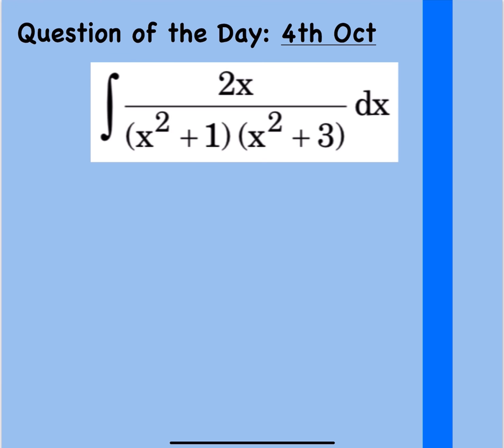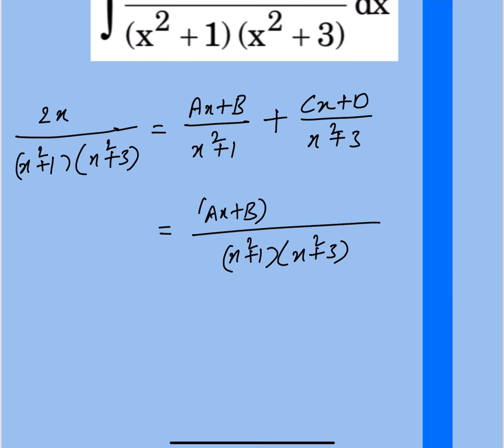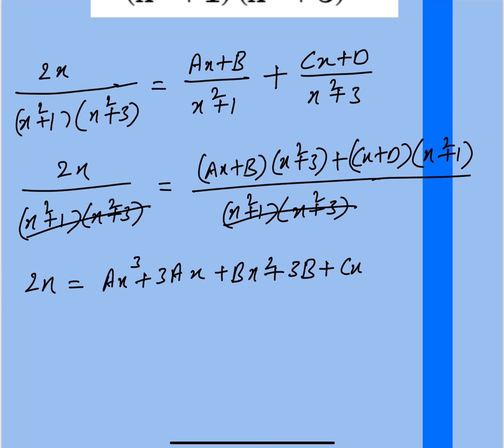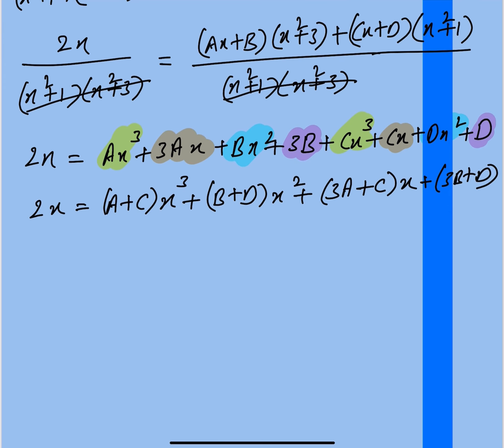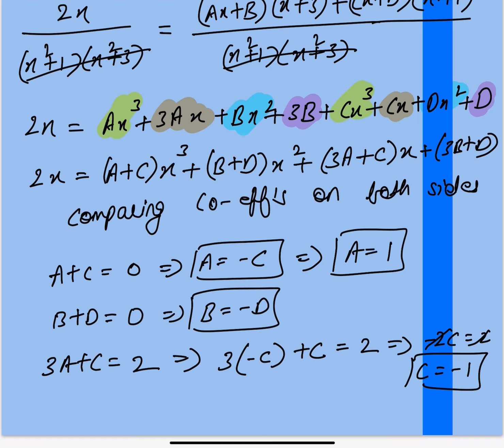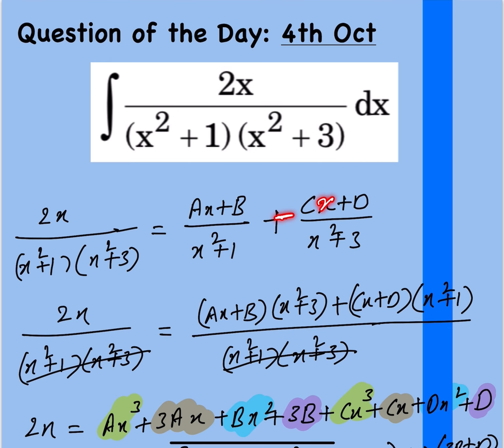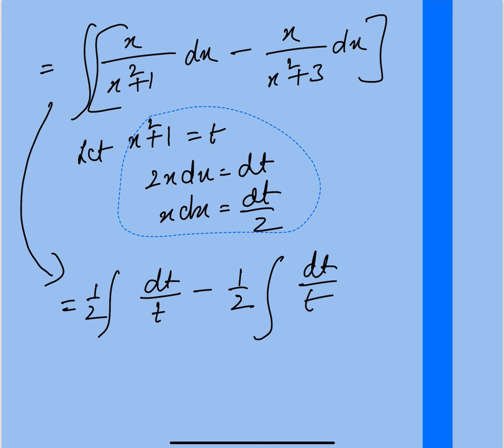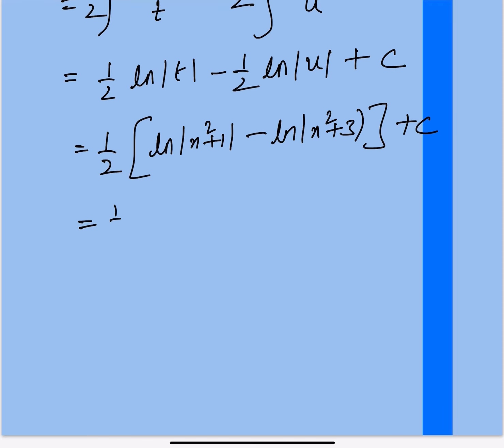Day 4 | Calculus | Integration by Partial Fractions(Complex root form) | 12th Maths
A ‘Partial fraction’ boards question but an important one to understand